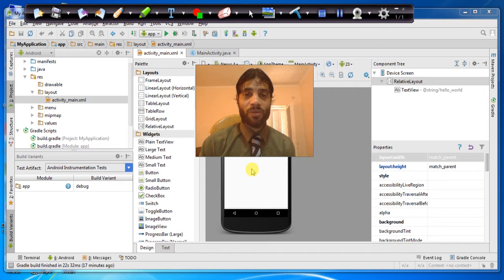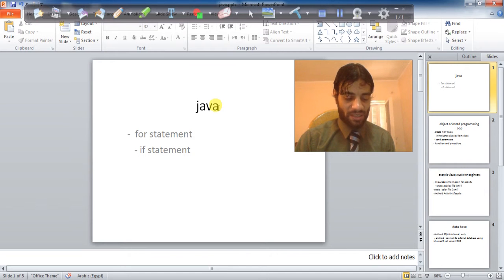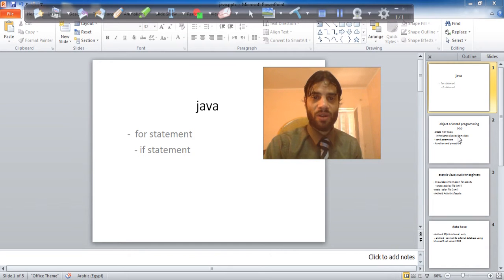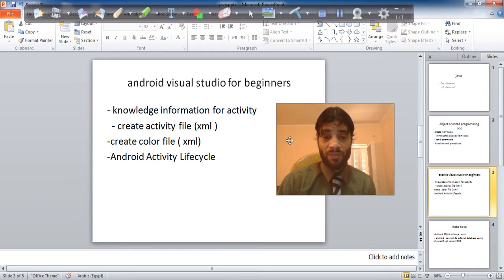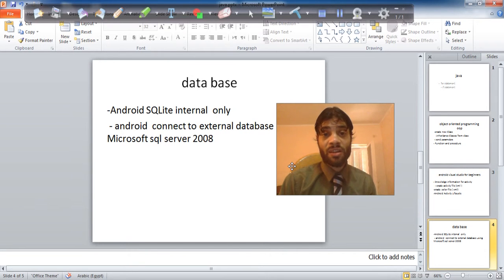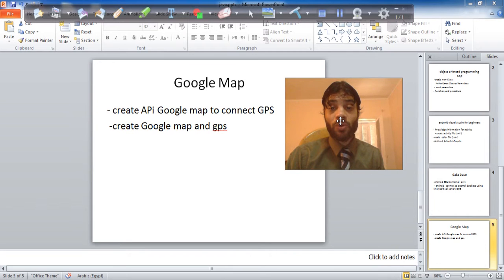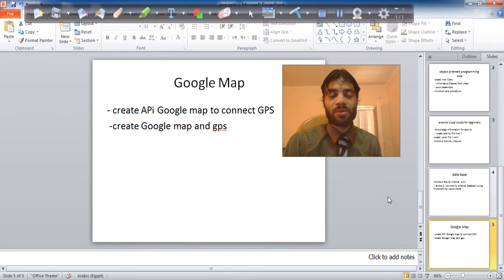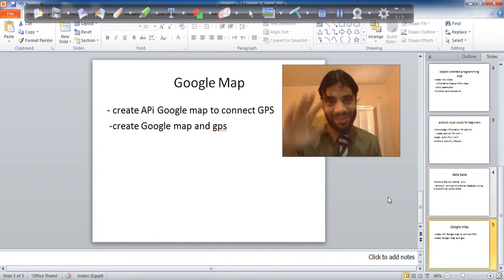learn android stodio programming free online with skypy Mr mohamed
you will learn :
java -for statement - if statement - object oriented programming
- create new Class - inheritance Classes -Function and procedure
- create activity file
-create color file ( xml
-Android Activity Lifecycle
-Android SQLite - create Google map and gps
-Android Activity Lifecycle

نظم معلومات ادارية  هندسة برمجيات حاسبات ومعلومات جامعة المنصورة  جامعة عيش شمس
مطلوب مبرمجين شركات برمجيات هندسة حاسب الى asp.net سى بلس بلس اوراكل مبرمجين بلا حدود وظائف خالية كورس برمجه software  programming  - jops - oracle-    -
android for Beginners Oracle 11g SQL - Oracle for Beginners
Android Apps  - Android Development Tutorial - Android Studio
Programming Mobile  - Are You a Good Programmer or Great  - SQL Lite -Android Game - Android Application - Web services tutorial
Programmer - Android Tutorial  - How to make an android - java
asp net web services - SOAP Web Service Basics - Introduction to Web Services - Java Webservices -الخليل كوميدى - فضيحة جامعة سطيف -جامعة الأميرة نورة - Ain Shams University - Faculty of Engineering - Cairo, Egypt  - جامعة إكسفورد - زفة عروس اردنيه - فرقة جامعة اليرموك - مواطنة تفارق الحياة داخل جامعة تبوك بعد رفض تسجيل ابنتها في الطب -مناظرة الكتلة والشبيبة في جامعة بيرزيت  - Khalifa University's Video فيديو جامعة خليفة -جامعة حلوان - حفل تخرج طلاب جامعة الملك سعود - الدفعة 54 - لعام 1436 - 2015  -  حفلة الكينج محمد منير من جامعة الأهرام الكندية كاملة - مركز التعليم المفتوح جامعة القاهرة -تخريج الفوج السابع جامعة مؤتة - كلمة الرئيس السيسي خلال لقاءه بشاب الجامعات في جامعة قناة السويس  -امسية مهرجان التسوق جامعة النجاح للفنان إياد طنوس -  مطلوب مبرمجين c# - جامعة قناة السويس -جامعة بني سويف -جامعة الازهر - كلية الحاسبات وتقنية المعلومات - جامعة جدة - جامعة السعودية الإلكترونية - كلية الحاسب الآلي ونظم المعلومات - جامعة أم القرى - جامعة القصيم - جامعة أبو ظبي - جامعة الإمارات العربية المتحدة - جامعة خليفة للعلوم والتكنولوجيا والبحوث - جامعة زايد - جامعة العين للعلوم والتكنولوجيا - جامعة نيويورك أبوظبي - كلية الإمارت للتكنولوجيا - كلية الإمارات للتطوير التربوي - كليات التقنية العليا - المعهد البترولي - معهد مصدر للعلوم والتكنولوجي - معهد نيويورك للتقنية NYIT - جامعة زايد، فرع دبي - كلية الإمارات للإدارة وتكنولوجيا المعلومات - جامعة الشهيد بهشتي في دبي - جامعة الغرير - الجامعة الأمريكية في الإمارات -الجامعة الأمريكية في دبي - الكلية الأمريكية في دبي - الجامعة البريطانية في دبي - جامعة جميرا - الجامعة الكندية دبي - كلية دبي الجامعية - كلية دبي الطبية